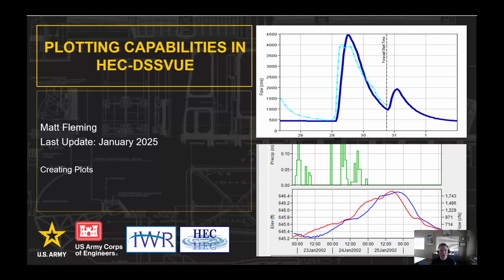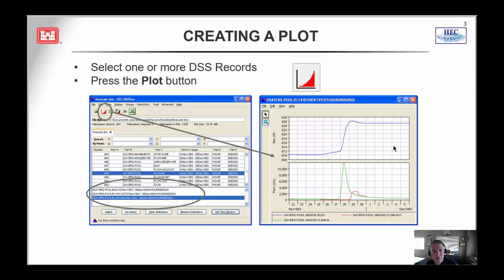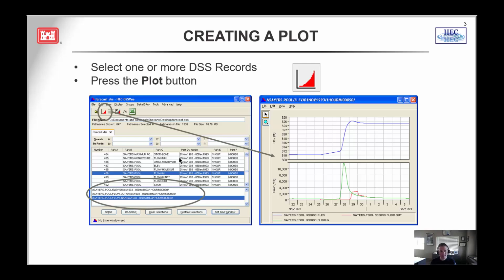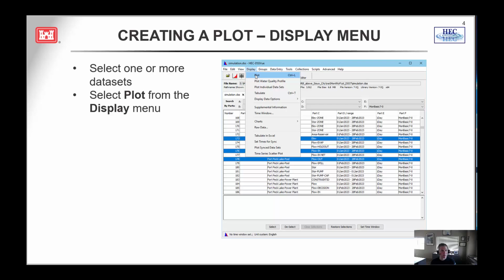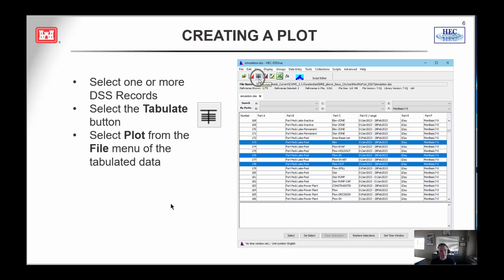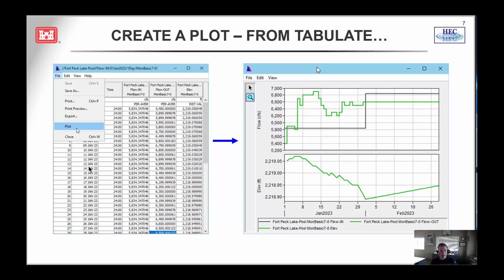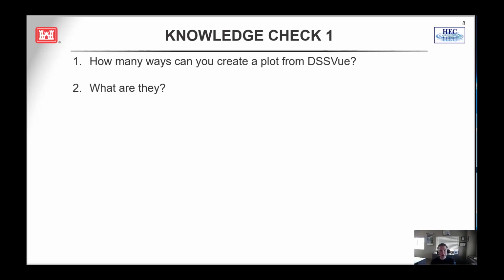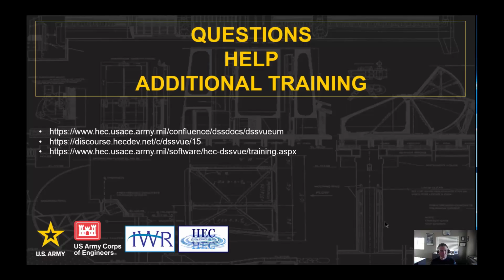Plotting Capabilities in HEC-DSSVue - Creating Plots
Water Data Management with HEC-DSSVue - Lecture 3.2
Version: HEC-DSS 3.4.15
Instructor: Matt Fleming
Date: January 2025